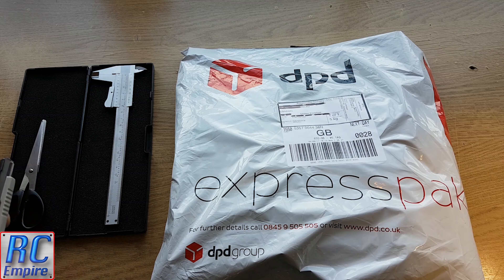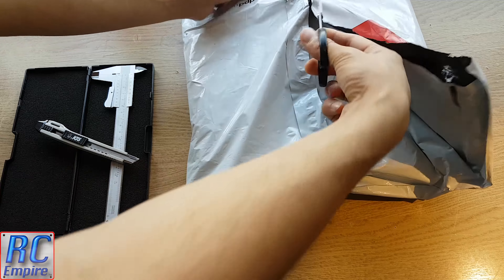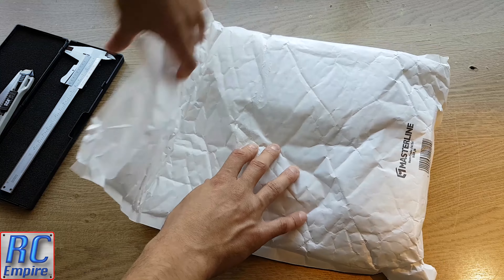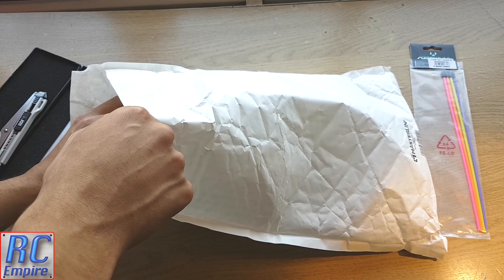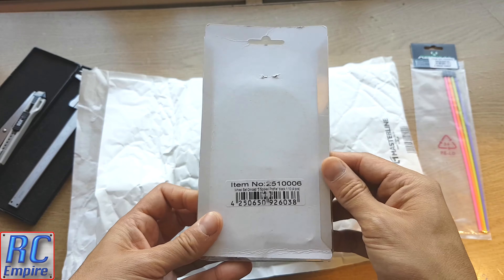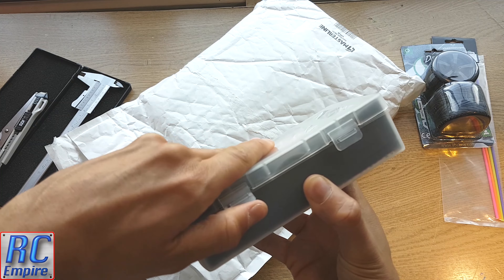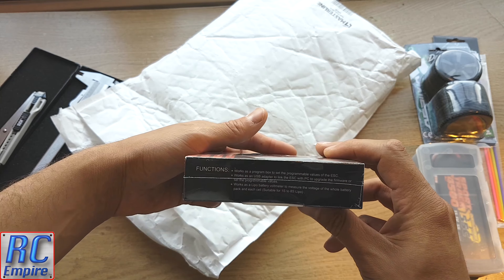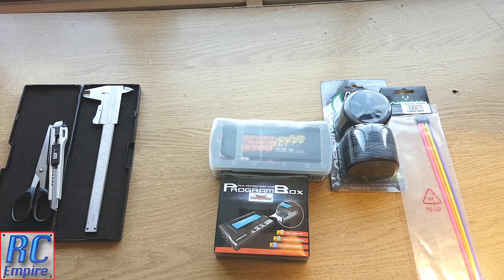Tamiya TT-02 Type S Race Build. Component delivery. Programming box, Battery, Tires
A short and basic unpacking video of what is to come for the last stage of this part of the build before we hit the track for the first time.

Video includes:
-Hobbywing XERUN / EZRUN Multifunction LCD Programming Box
-overlander Sports track 4500 Mah 3S lipo battery
-Abisma Tires
- Aerial tubes